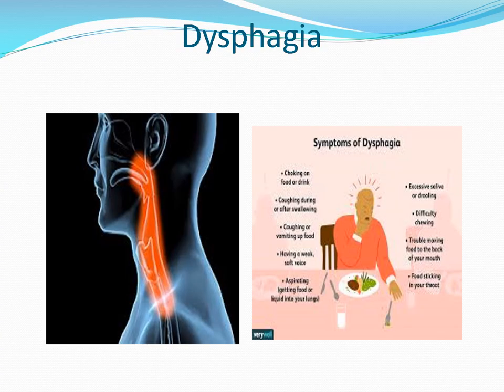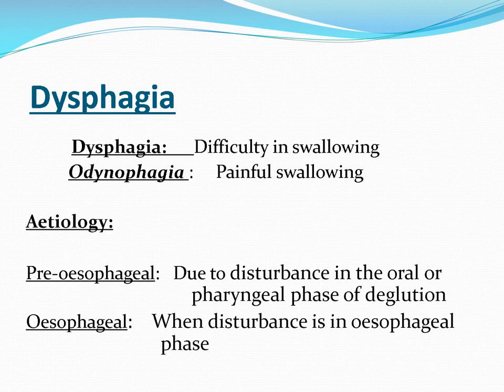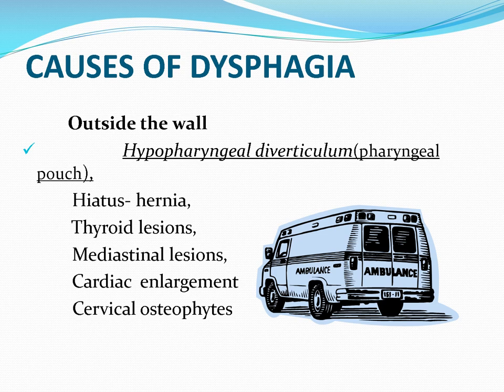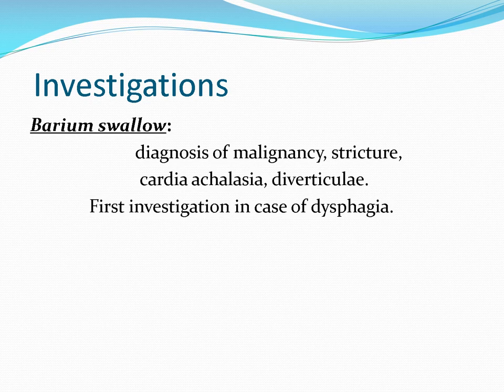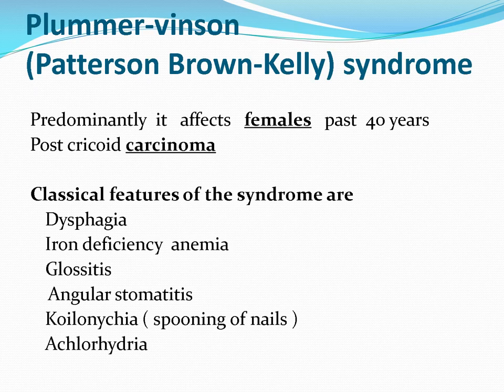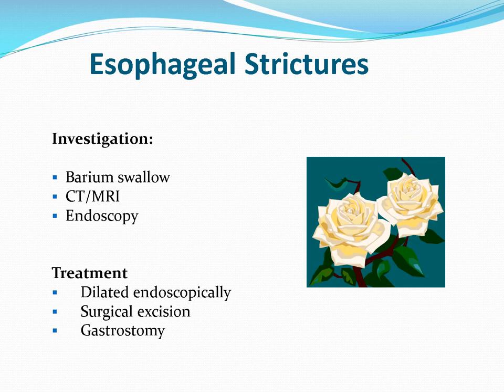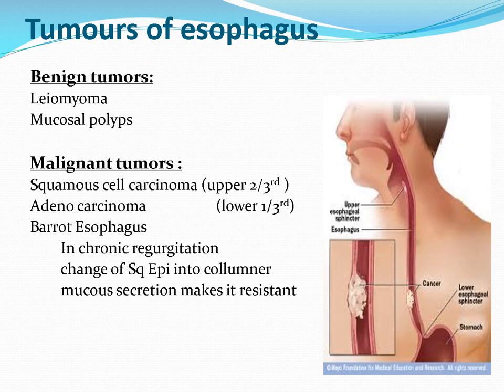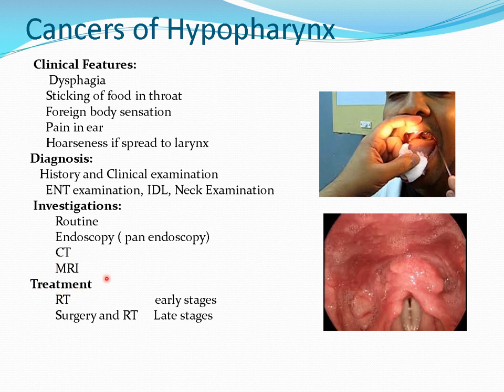DYSPHAGIA vid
I am Prof Dr Talat Najeeb HOD of ENT Department at Fazaia Medical College Islamabad. I Have Decided to Start an Educational Program for My Undergrad Students. I Will Share Study Material Like Lectures And Mcqs.  I will Also Be Posting Videos of Clinical Examinations and Surgical Procedures for The Students. Moreover, I will be Discussing Key Points, Tips and Tricks To Help You Learn ENT and Ace Your Exams.